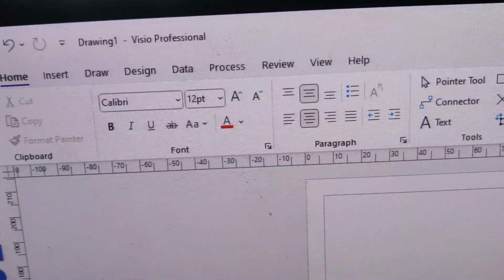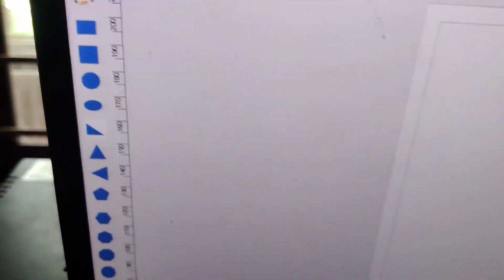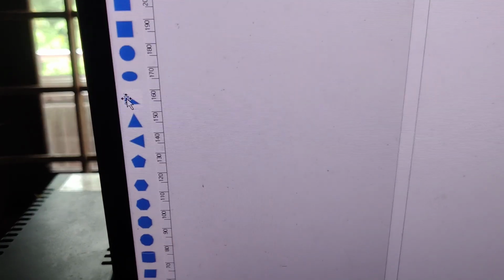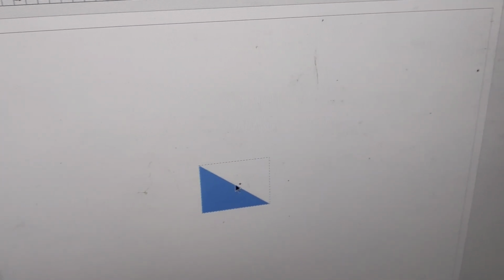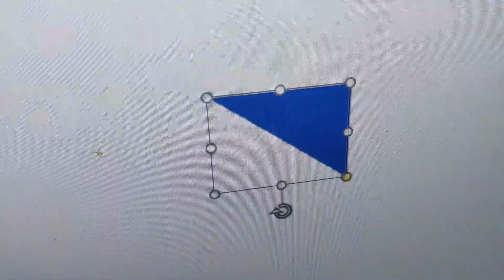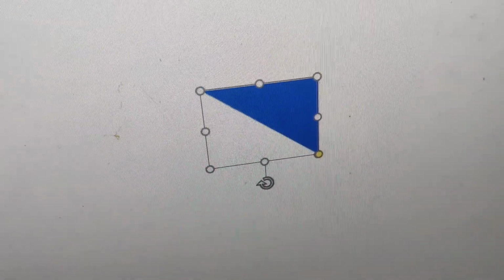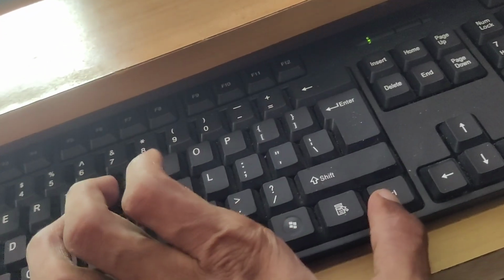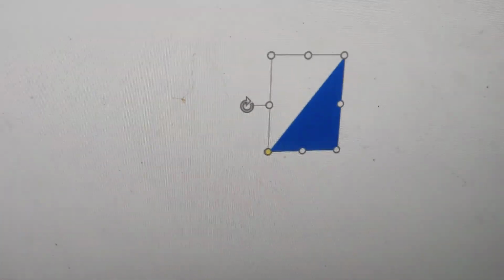How to do shape rotation in visio professional using keyboard shortcut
How to do shape rotation in visio professional using keyboard shortcut is explained in this video